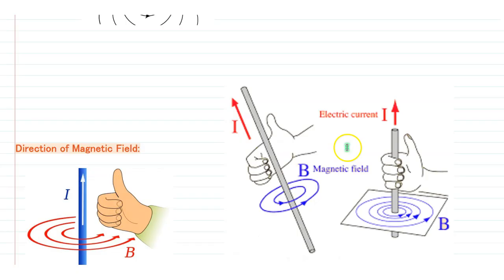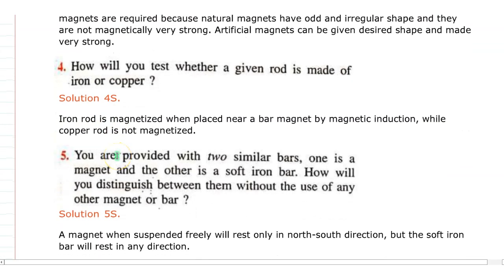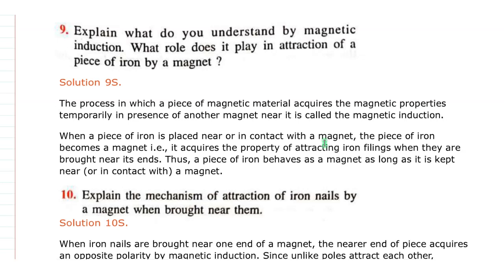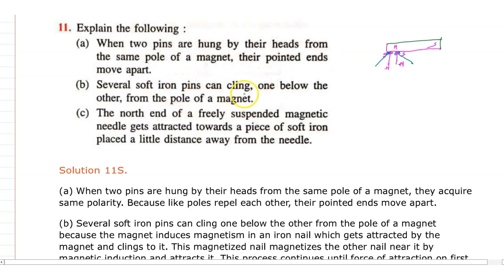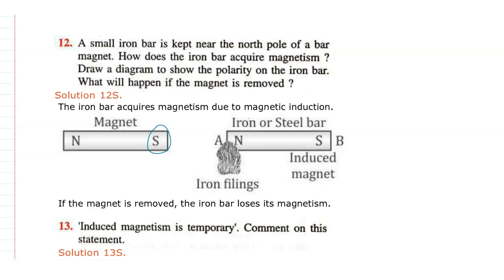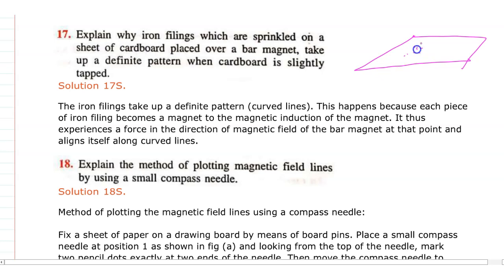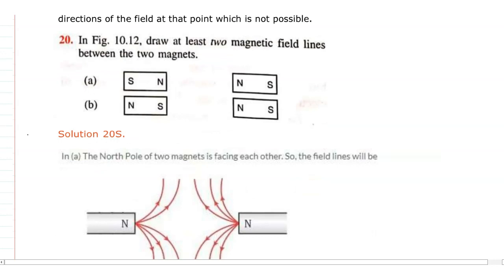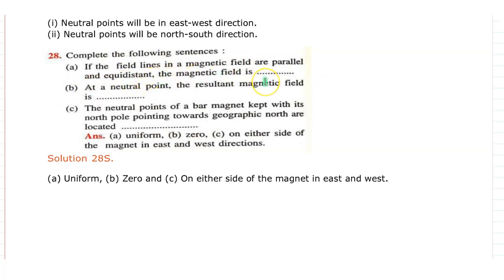Icse Class IX Magnetism QA SELINA Book